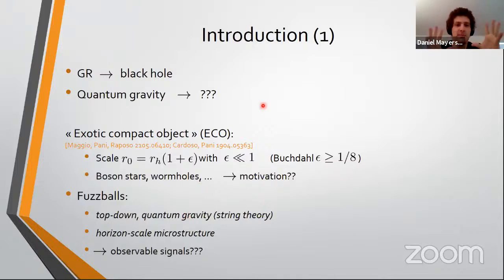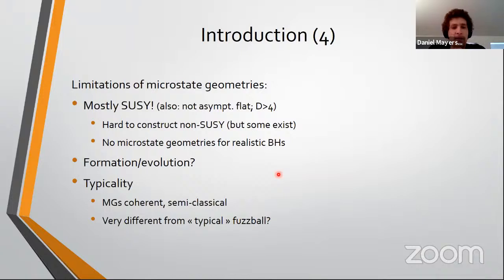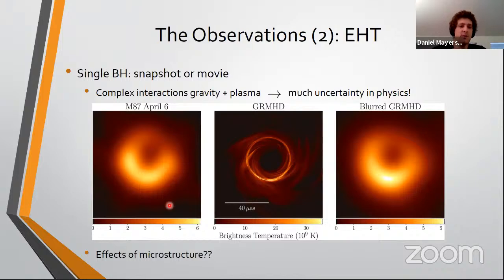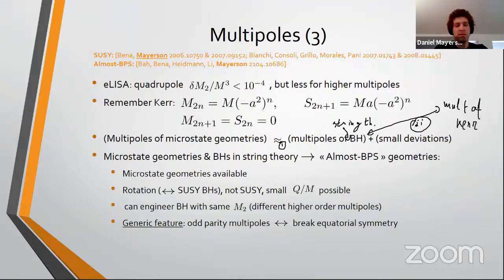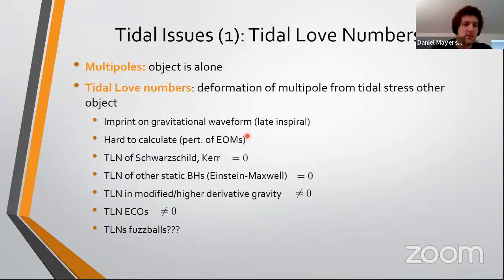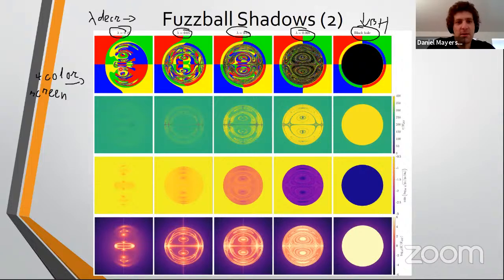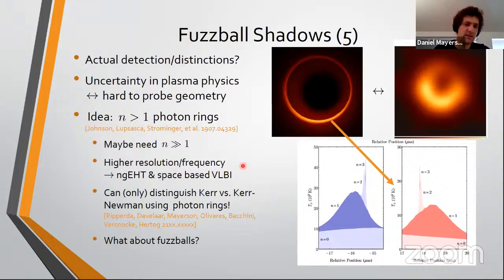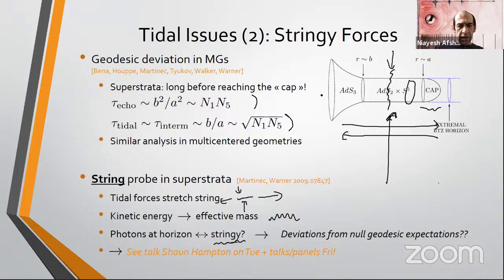Saclay Microstructure Conference - Daniel Mayerson